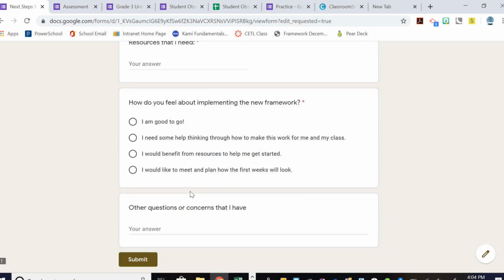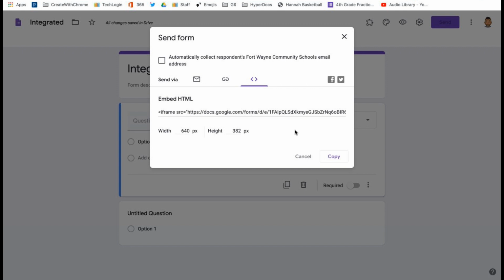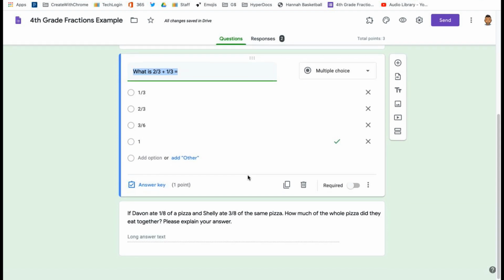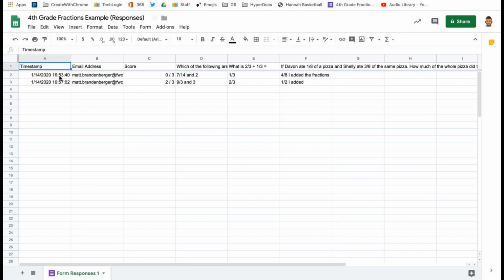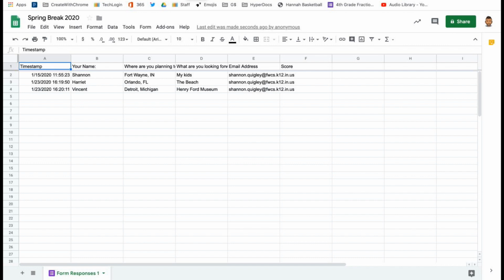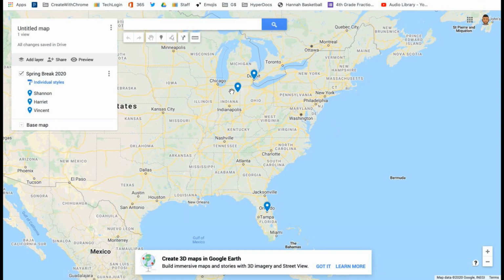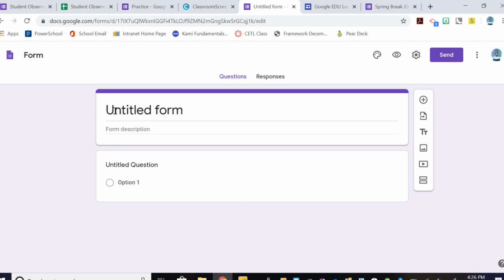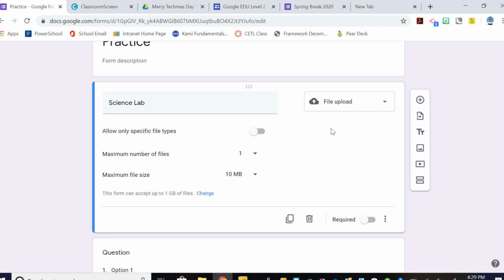integratED LiveStream: Google Forms